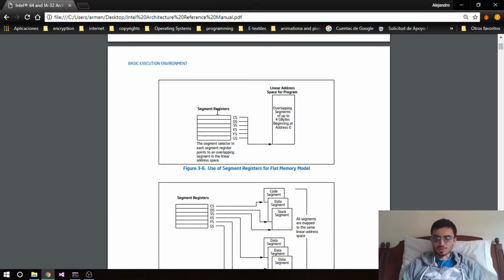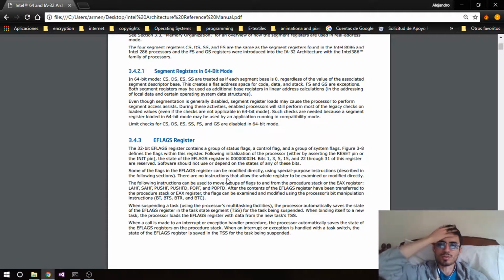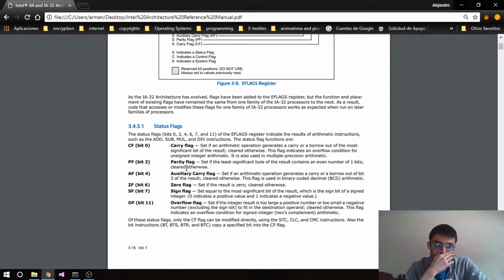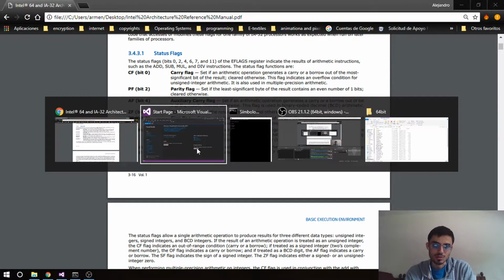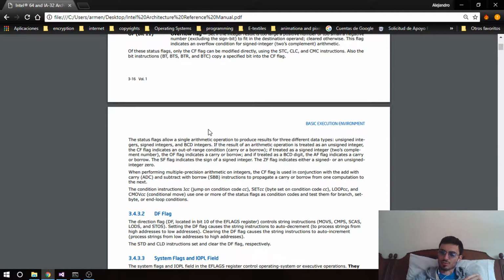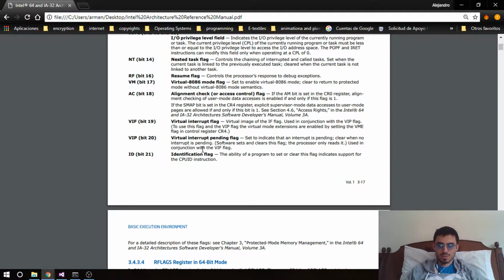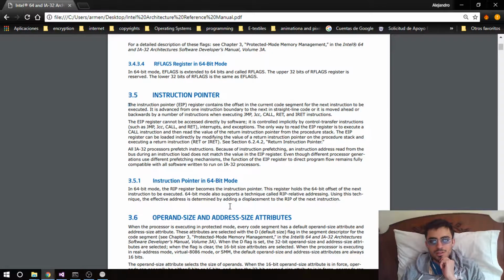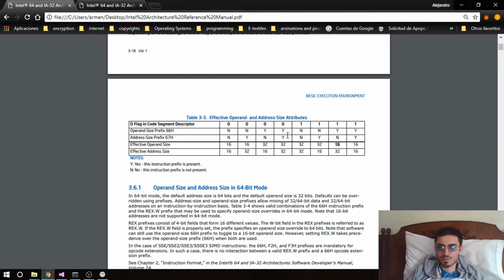EagleFly 042 Looking at IA 32 pt3